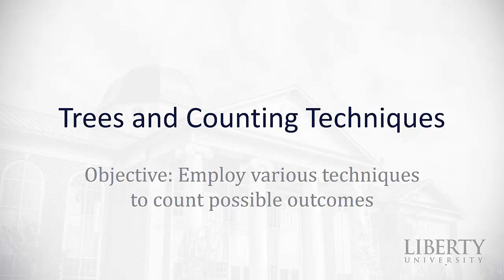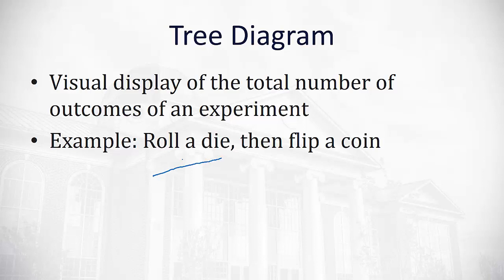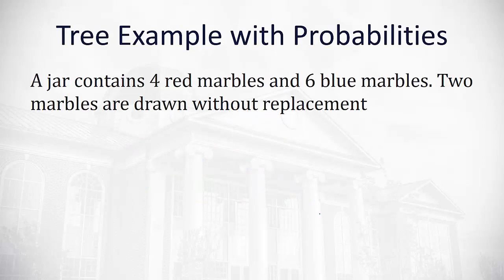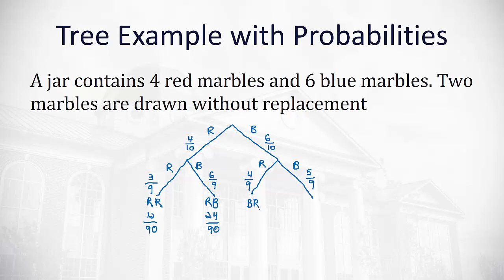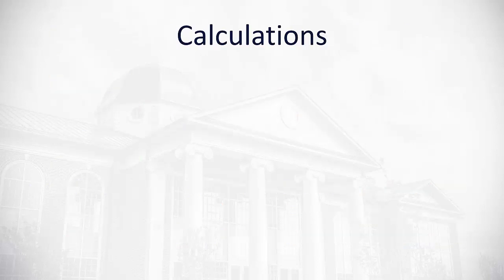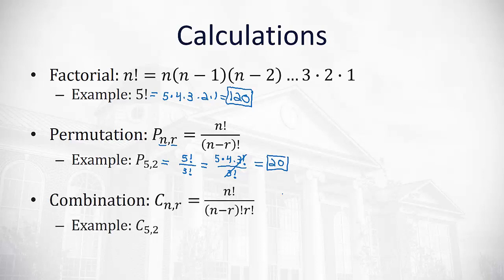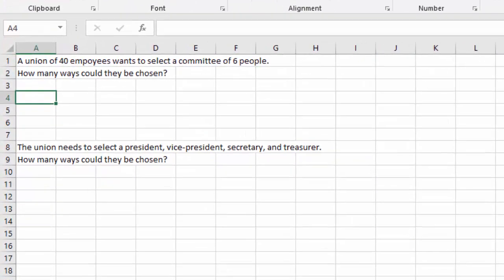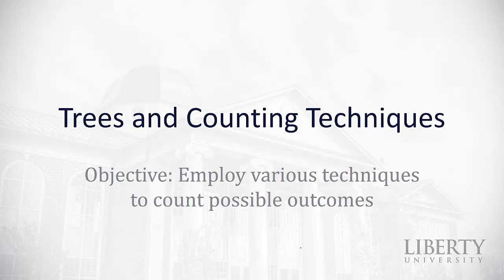4.3 Trees and Counting Techniques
Employ various techniques to count possible outcomes